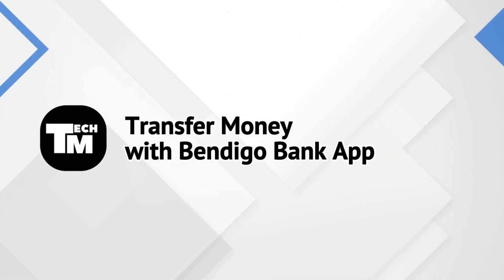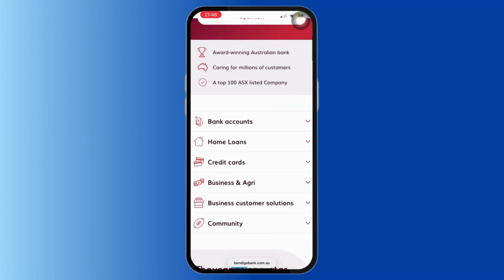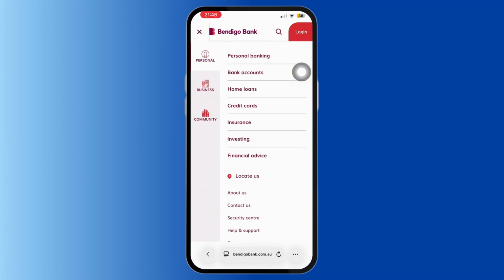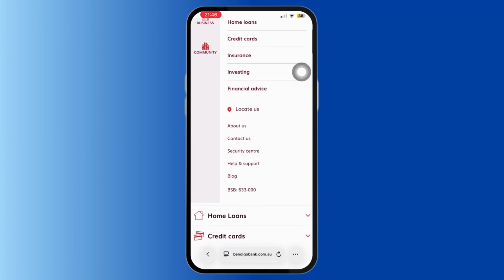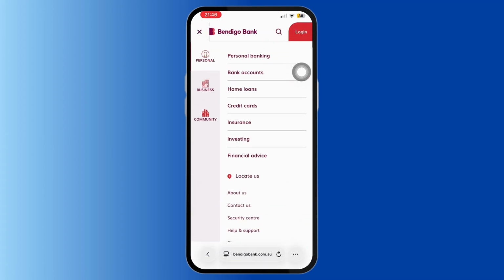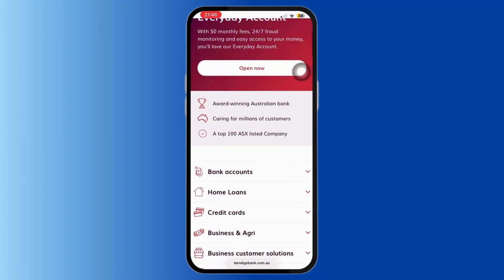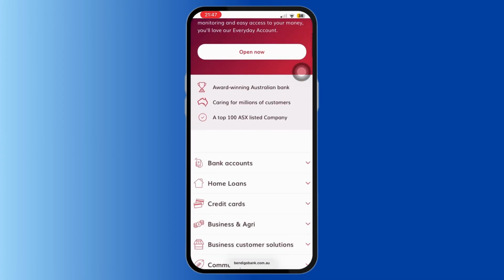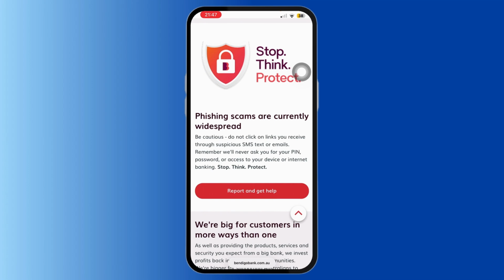How to Transfer Money with Bendigo Bank App | Send Money Easily (Step-by-Step Guide)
Want to transfer money using the Bendigo Bank App? In this video, I'll show you how to send money quickly and securely with the Bendigo Bank mobile banking app. Whether you're transferring money to another bank account, paying someone, or making your first transfer, this easy step-by-step guide will help you complete the process.

Follow along to learn how to use the Bendigo Bank App for fast and secure money transfers.

Timestamps:
00:00 Introduction
00:24 How to Transfer Money with Bendigo Bank App

In this video, you'll learn:
 How to transfer money using Bendigo Bank App
 How to send money to another bank account
 How to make a payment in Bendigo Bank
 How to use the Bendigo Bank mobile banking app
 Tips for secure bank transfers